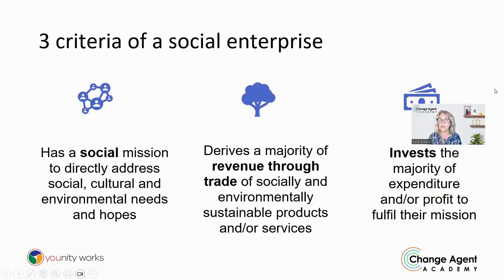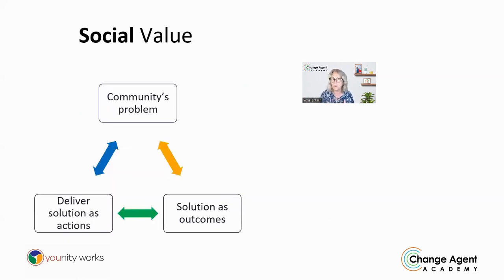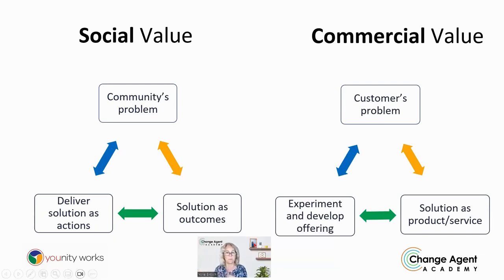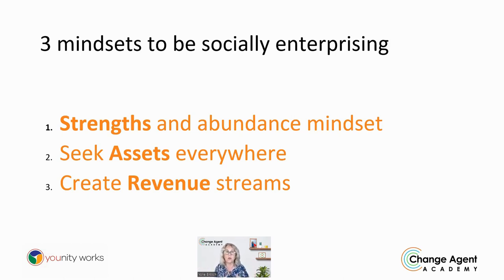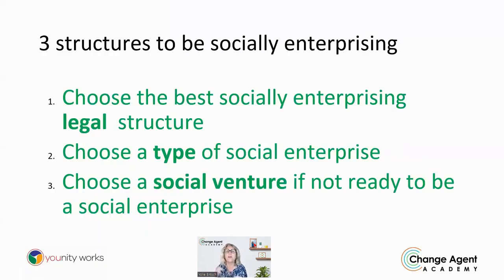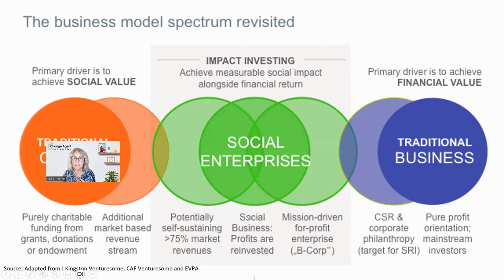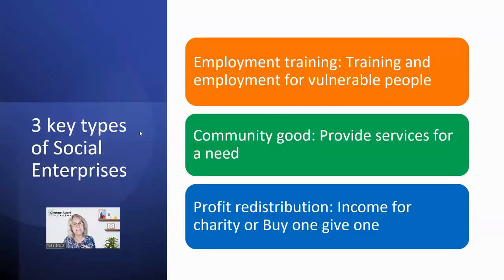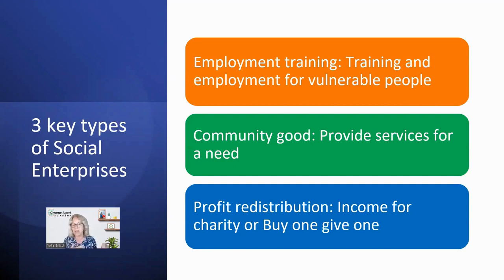Being Socially Enterprising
In this video we will briefly explore 3 x 3 characteristics to be socially enterprising

The first 3 characteristics are the 3 criteria for a social enterprise:
1. Social mission
2. Revenue through trade
3. Reinvesting in the organisation.

The second 3 characteristics focus on mindset:
1. Strengths and abundance mindset
2. Seek assets everywhere
3. Create revenue streams

The third 3 characteristics focus on possible structures
1. Three legal structure options
2. Three key types of social enterprise
3. Three ways you can start with a social venture

If you want to dive deeper, social change for the mission, strengths mindset and revenue streams are presented in other Purposefun Fridays.